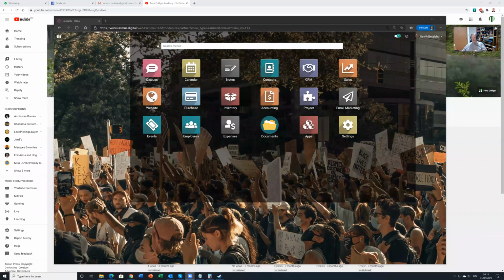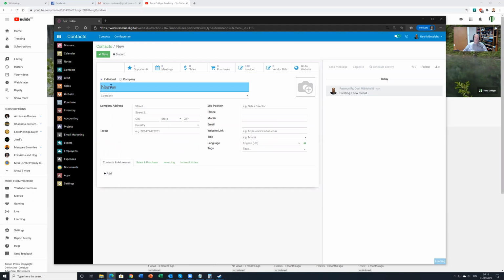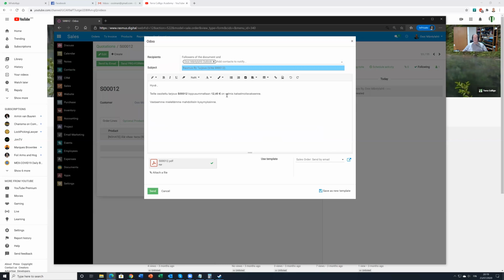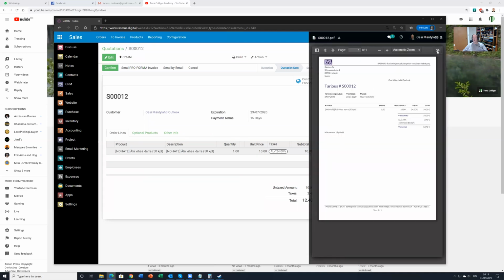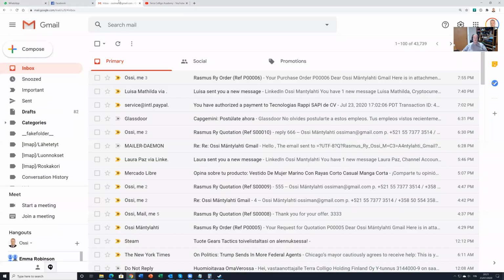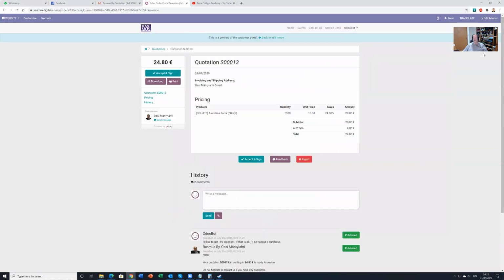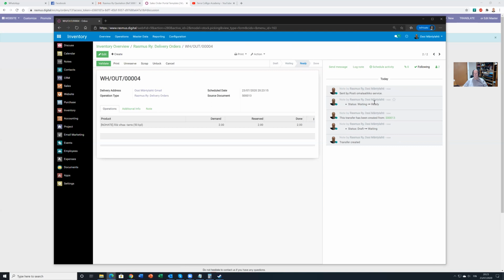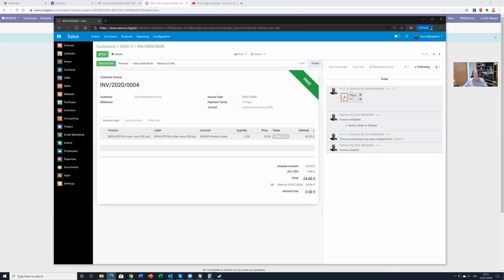Rasmus Digital contacts and sales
Managing contacts and sales in Odoo